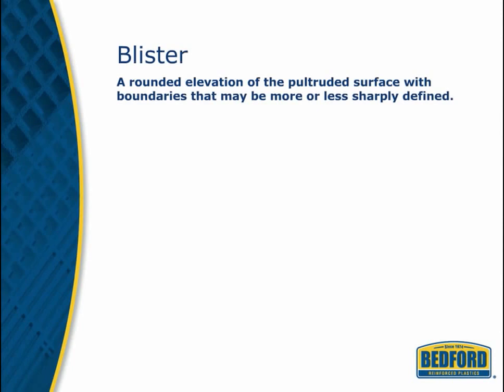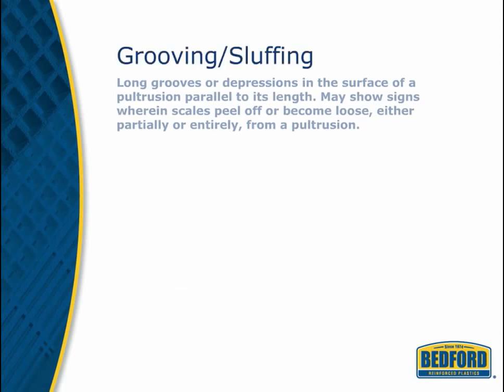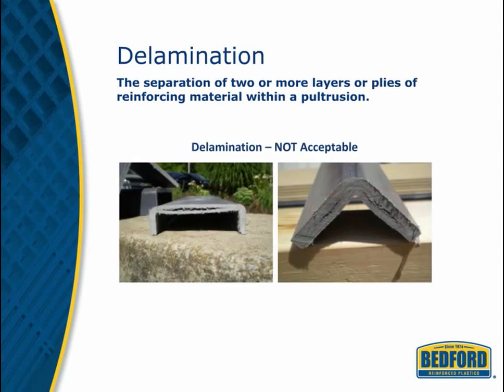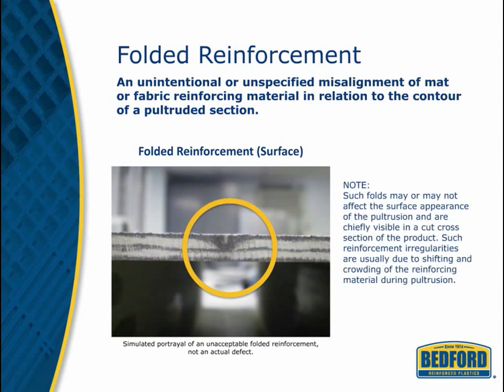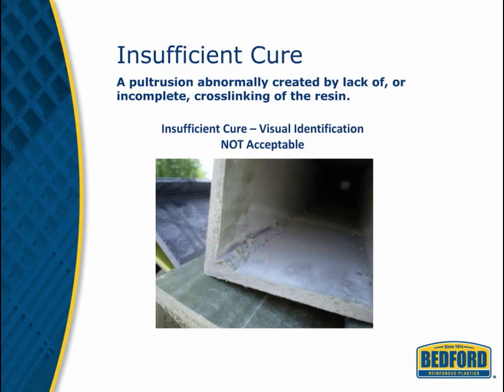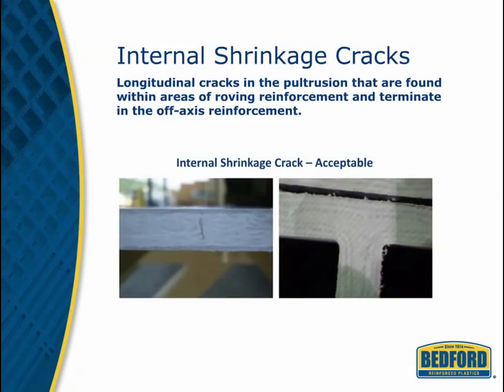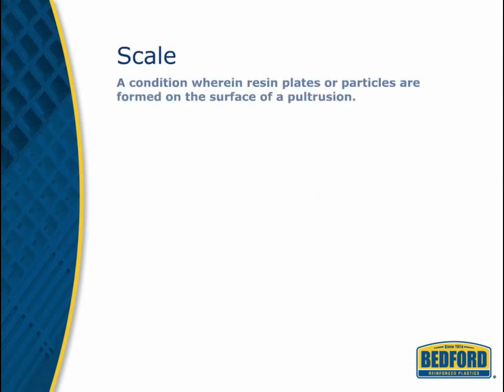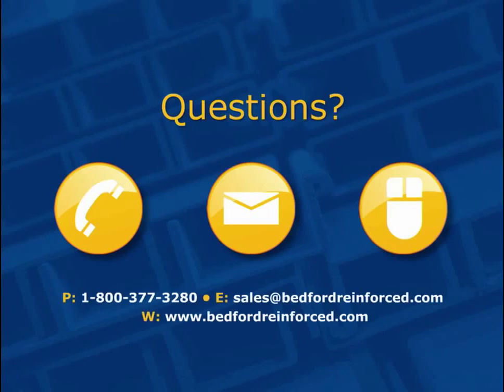Understanding Acceptable Blemishes in Pultruded FRP Profiles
At Bedford Reinforced Plastics, safety and quality are paramount. We proudly stand behind our PROForms® structural products, offering a 25-year limited warranty against manufacturing defects. To ensure top-tier quality, we conduct daily quality assurance testing on samples from our production lines.​

In this video, we delve into the common superficial imperfections that may appear on fiberglass-reinforced polymer (FRP) products due to the pultrusion process. While many of these blemishes are purely cosmetic and do not compromise structural integrity, it's crucial to distinguish between acceptable and unacceptable imperfections based on ASTM standards.